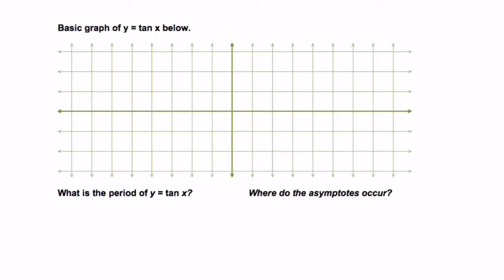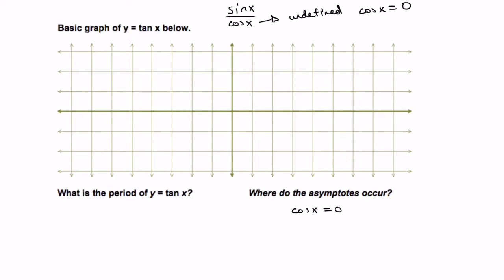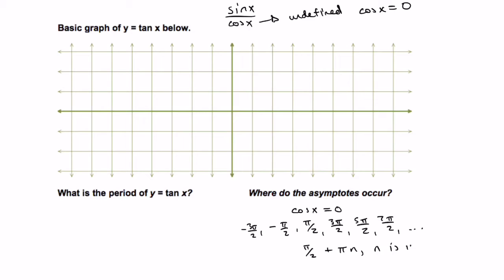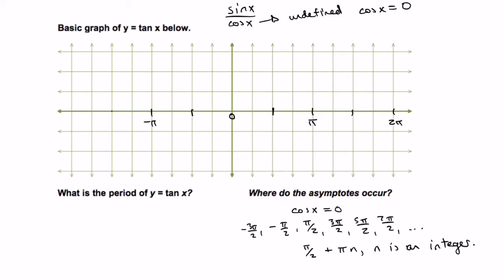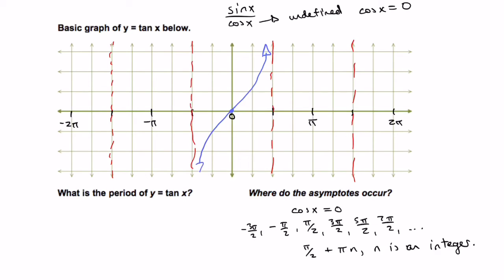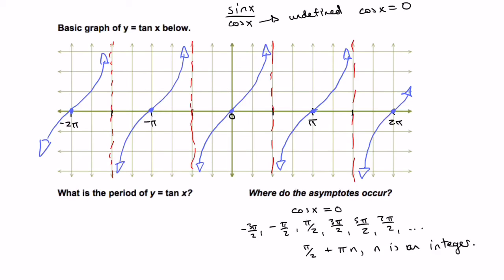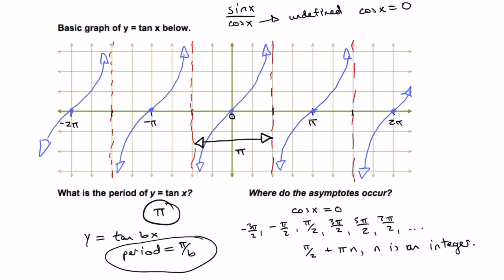28. The Basic Graph of y = tan x